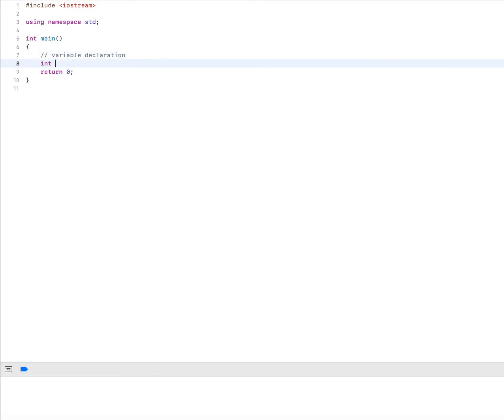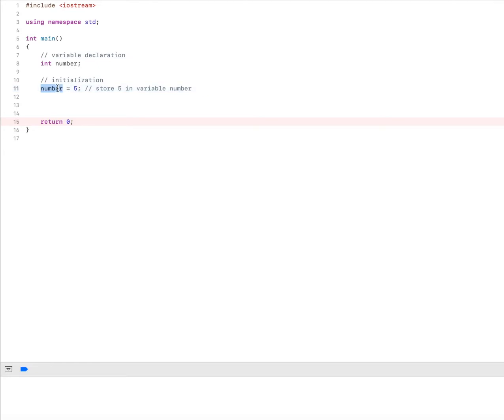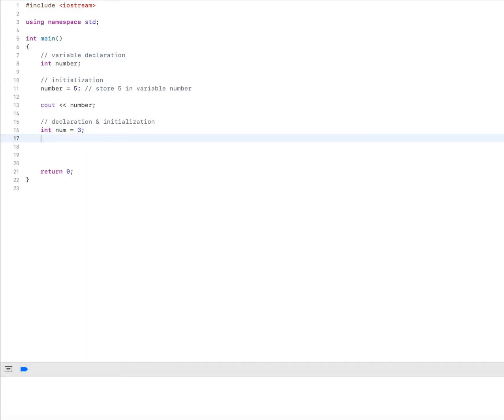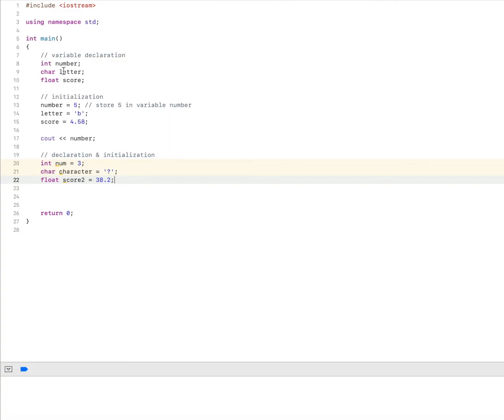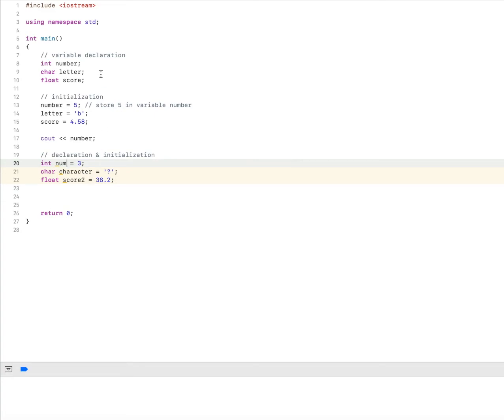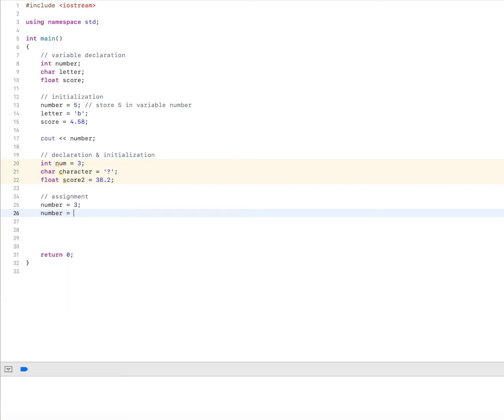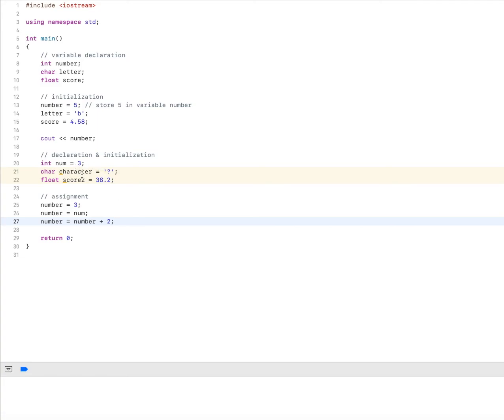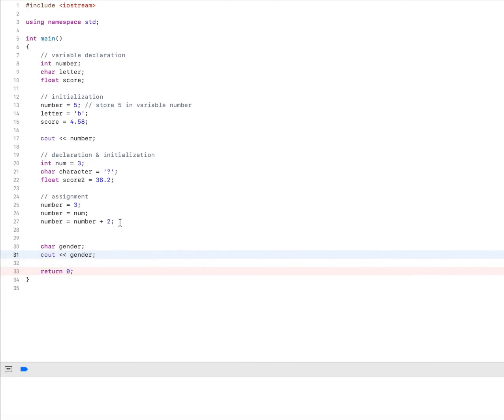C++ Tutorial: Variable Declaration, Initialization & Assignment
This video explains variable declaration, initialization, and assignment.